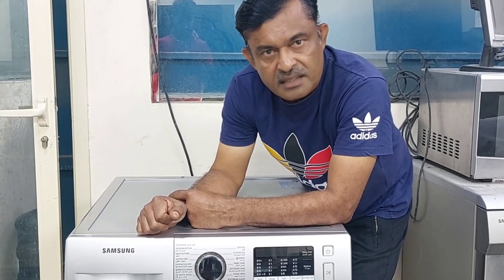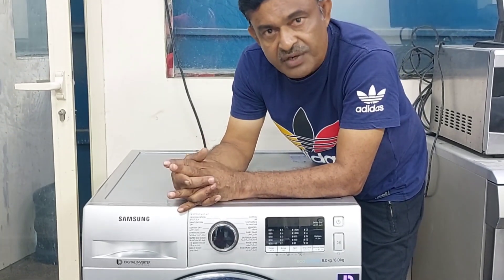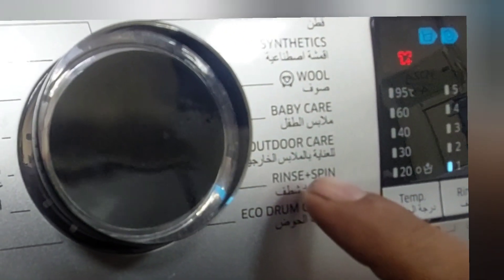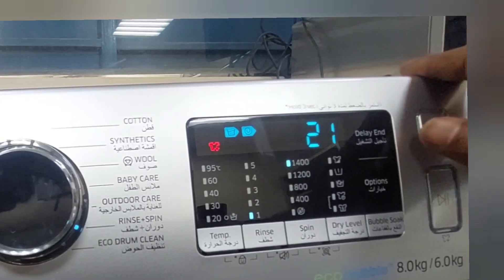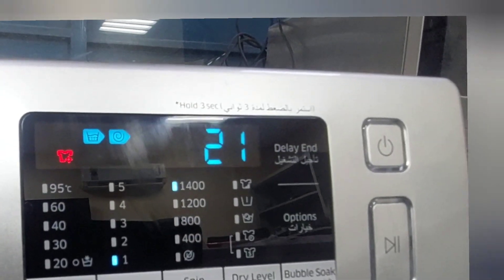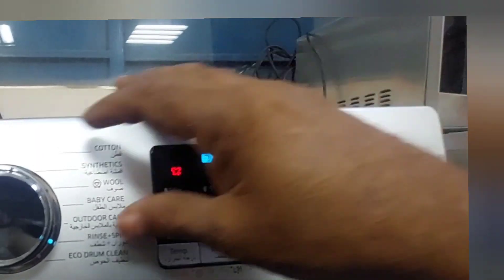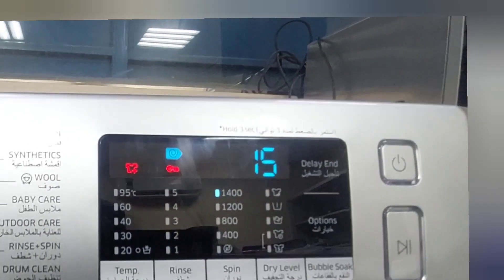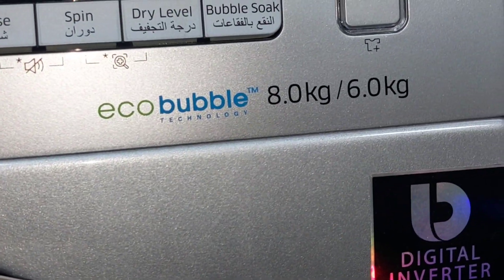Samsung Washer Secrets: How to Easily Select Spin Only Mode!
Hi Dear Firends,
This video is about the demonstration  Samsung brand washing machine and how to select only spin.
In this video, we’ll show you how to easily select the Spin Only feature on your Samsung washing machine, ensuring your clothes come out drier and ready to wear.
Understanding Spin Only Mode: Discover what the Spin Only function is and when to use it for optimal laundry results.
Step-by-Step Instructions: We’ll guide you through the process of selecting Spin Only mode, whether your model has the option on the cycle selector or not.
👍Follow these simple steps:
✔Power on your washer.
✔select rince+spin
✔then cancel rince cycle by pressing rince cycle botton.
✔now you can select spin rpm as you like,pressing the Spin button again.
✔Press Start to begin the cycle.
Tips and Tricks: Learn additional tips to ensure your washer operates efficiently and effectively, including how to troubleshoot common issues related to spin cycles.
By the end of this video, you’ll have all the knowledge you need to make your laundry days easier.
👍This video included,
how to select direct sping,
👍Keywords;
home appliances repair, appliances repair, electronics repair,
👍if you like my channel,